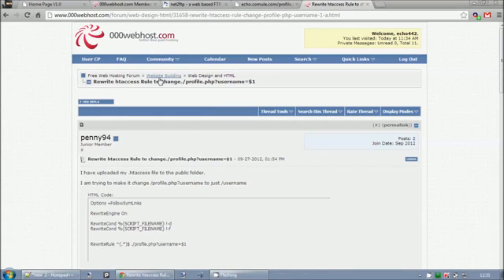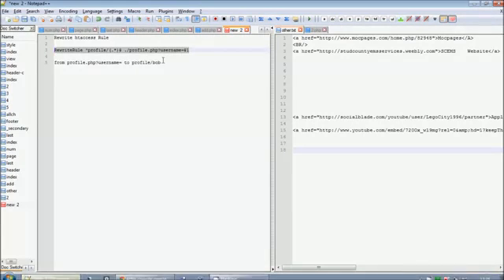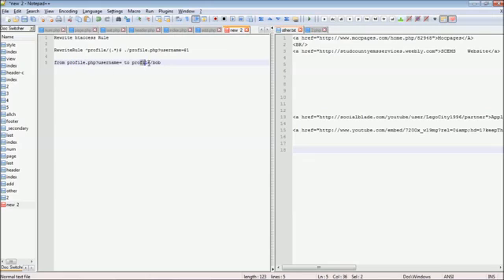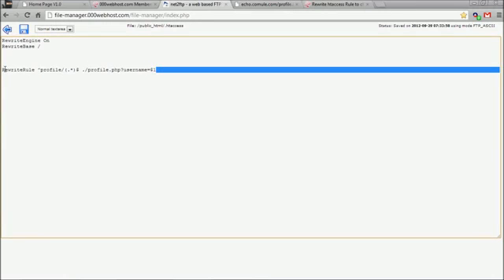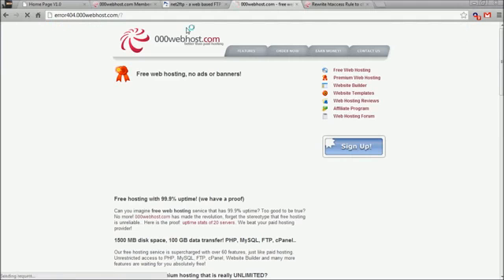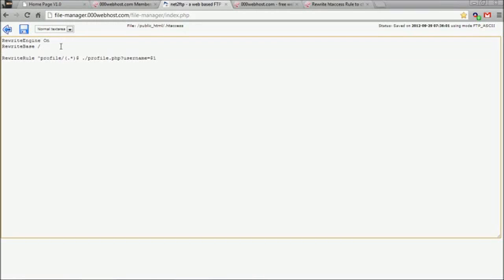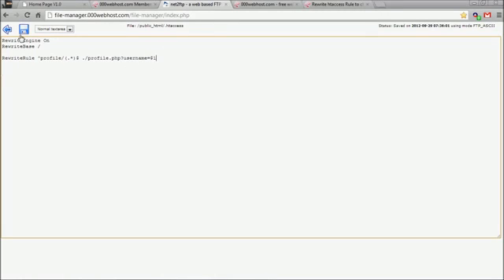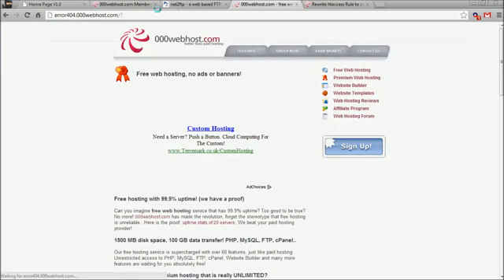000webhost Tutorials - Rewrite URLs with .htaccess Rule